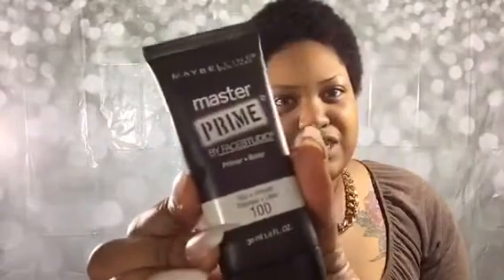***Ruby Kissess Look*** | EXPLAINSITALL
Hey guys I'm back again with a cool new look! Hope you guys enjoy it!!!

Song: I'm Turnt by Lacrae

Products List
Maybelline Baby Skin
Maybelline Master Primer
Lo'real Infallible Foundation
Maybelline Master Concealer
BH Cosmetics Eyebrow Kit
NYX Dreamcatcher Palette
Black Radiance Gel Liner
Salon Perfect Lashes
Mineral Powder
NYX Contour Stick
Black Radiance Blush
L'oreal Lumi Highlight Powder
Avenue by Colourpop

***Social Media***
SC: caramelbandz